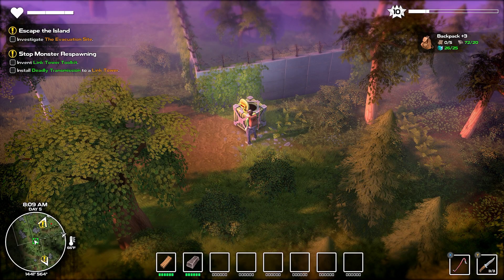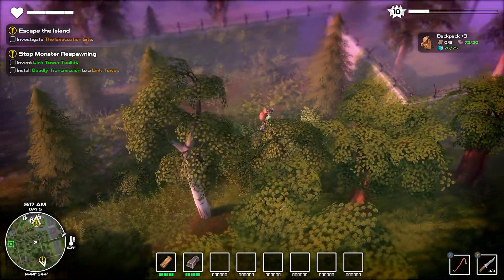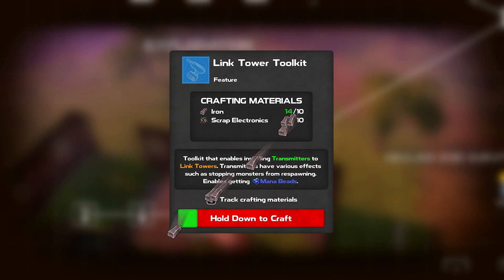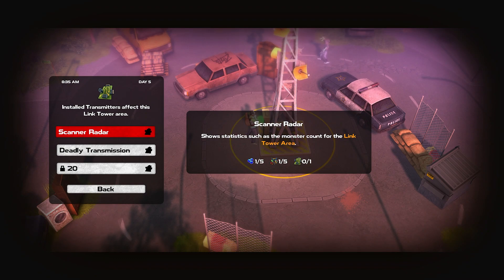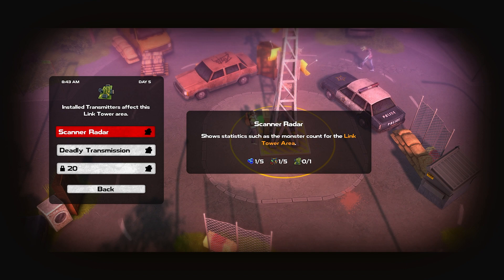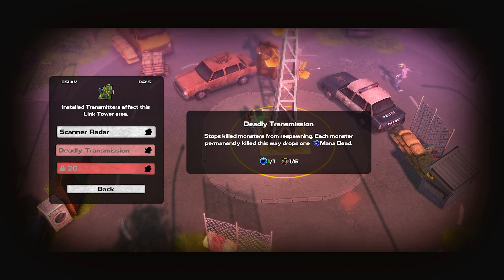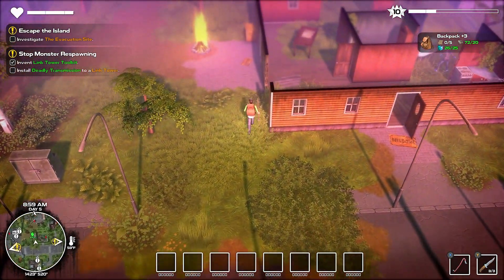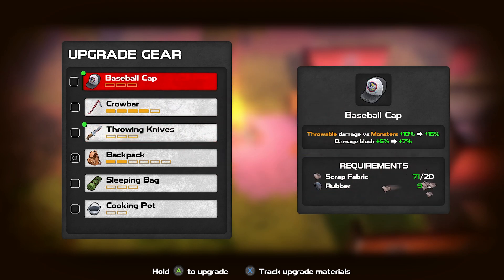Dysmantle - Let's Play Part 5